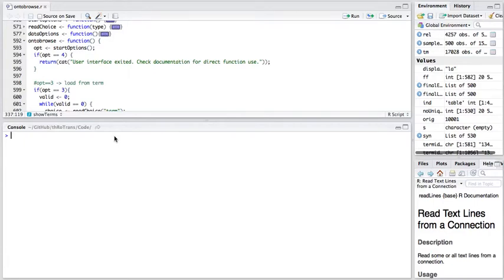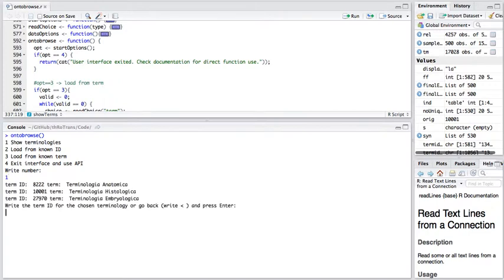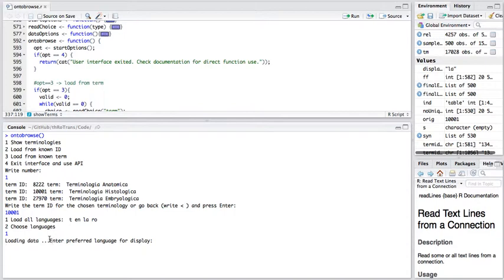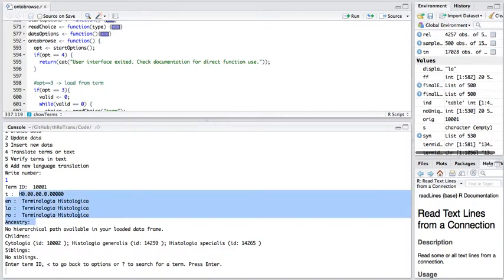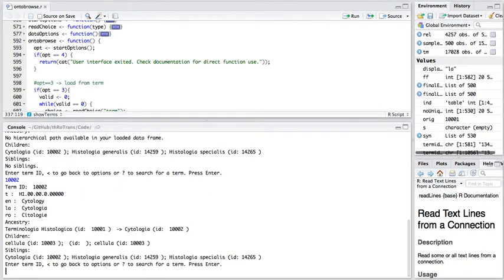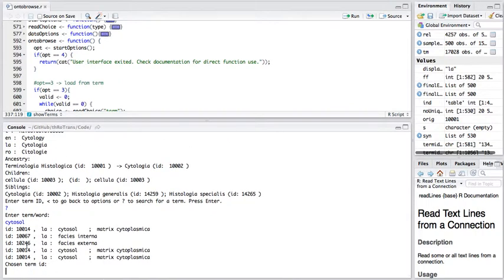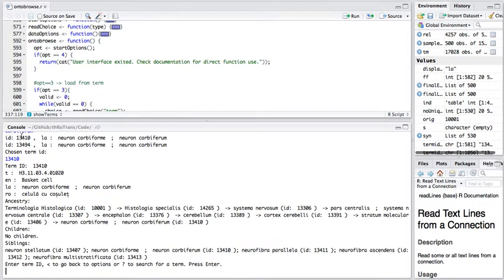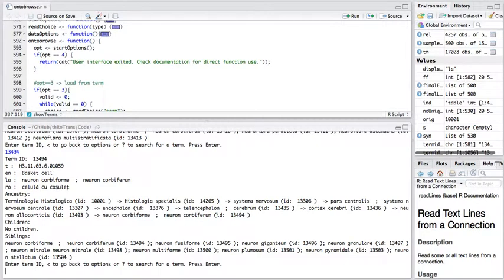Ontobrowse - browse function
Demo of the browse function in the ontobrowse package in R - buit for controlled vocabularies. Sample from Terminologia Histologica.